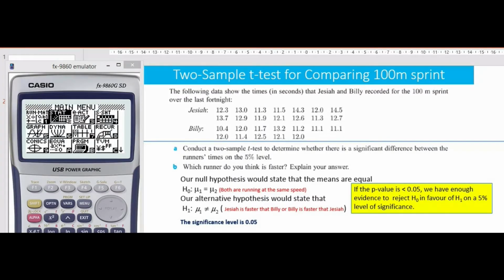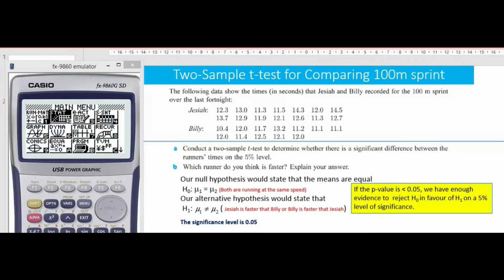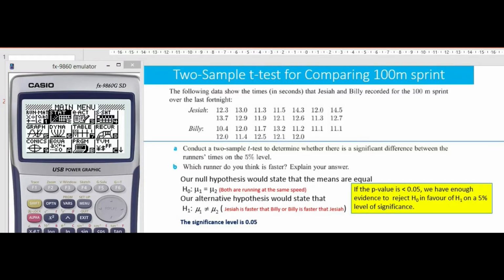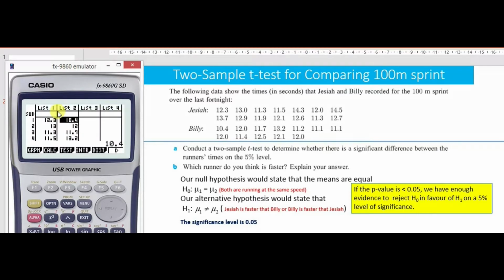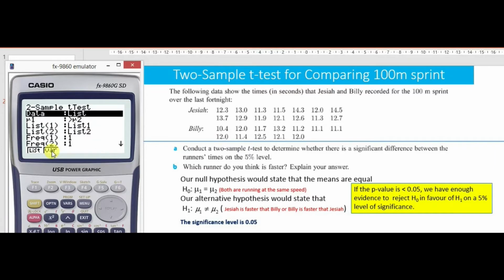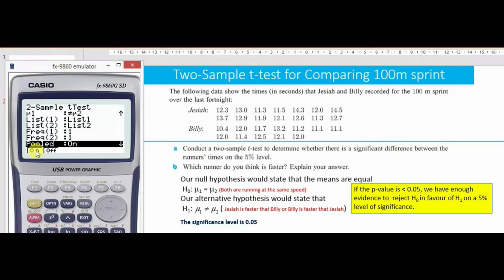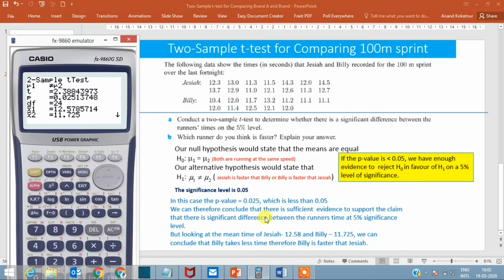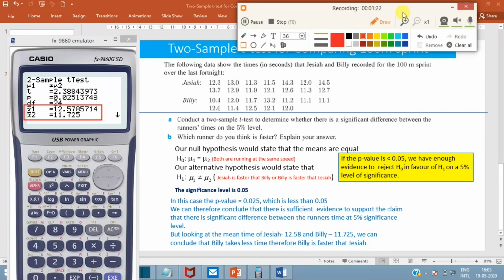The two-sample t-test: Decide which sprinter is faster.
The two-sample t-test: IB SL
The two-sample t-test is used to determine if two population means are equal. A common application is to test if a new process or treatment is superior to a current process or treatment. The variances of the two samples may be assumed to be equal or unequal. Equal variances yield somewhat simpler formulas, although with computers this is no longer a significant issue.
The 2-sample t-test takes your sample data from two groups and boils it down to the t-value. The process is very similar to the 1-sample t-test, and you can still use the analogy of the signal-to-noise ratio. Unlike the paired t-test, the 2-sample t-test requires independent groups for each sample. This example is used to decide which runner is the fastest.
The thumbnail is created by Anand Kokatnur using: edit.org